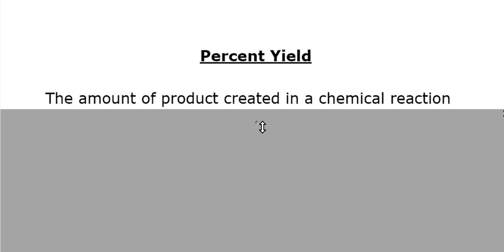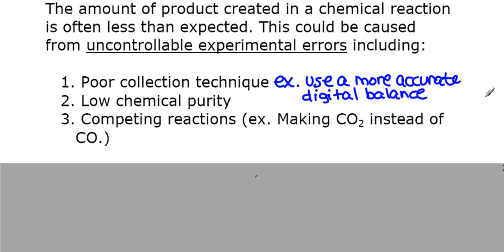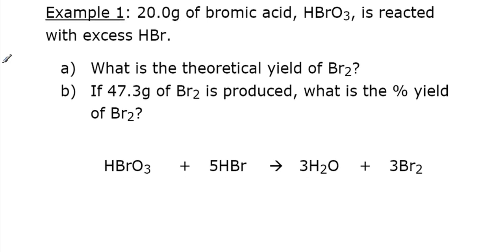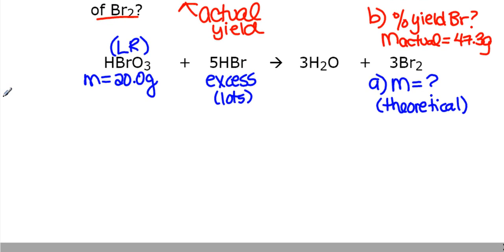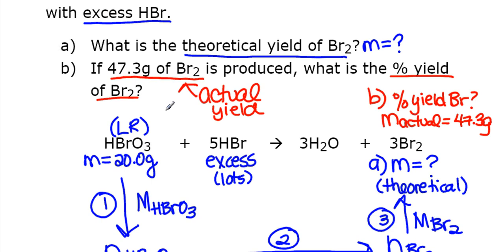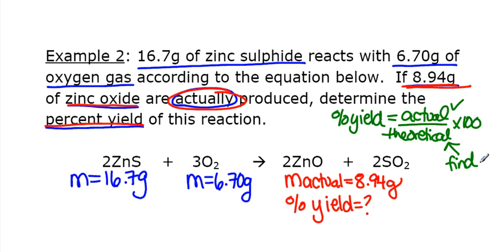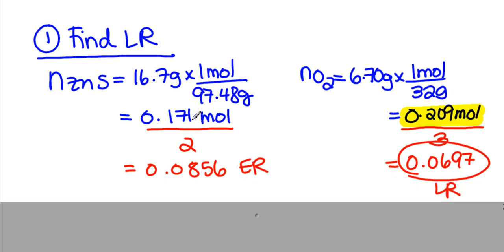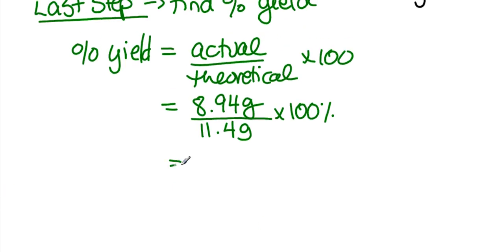Lesson 07 Percent Yield VL